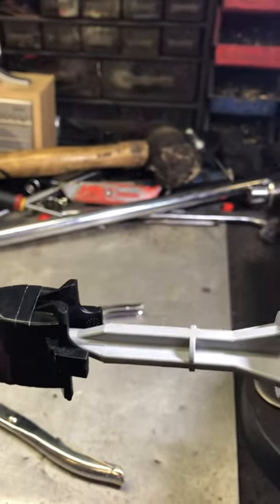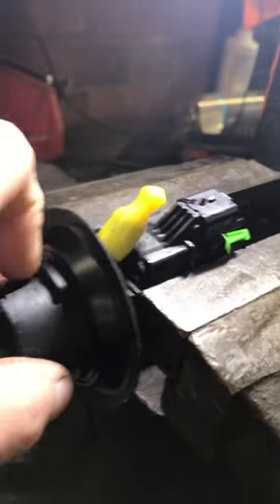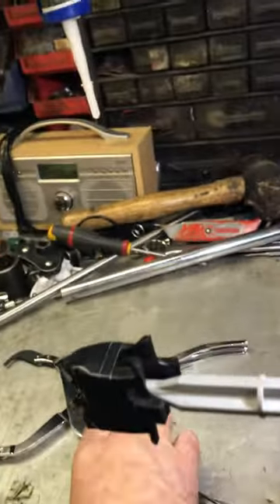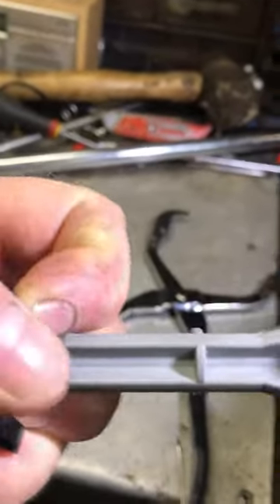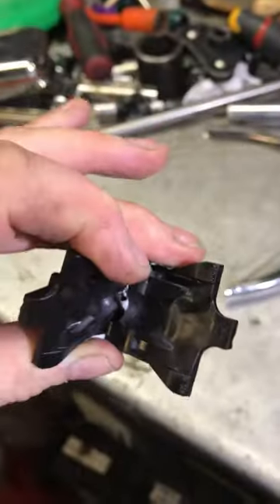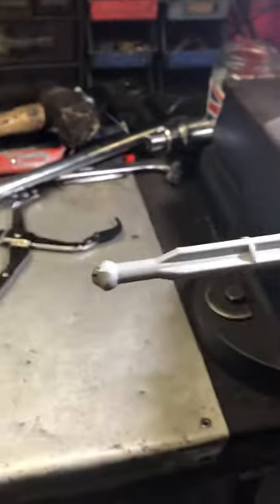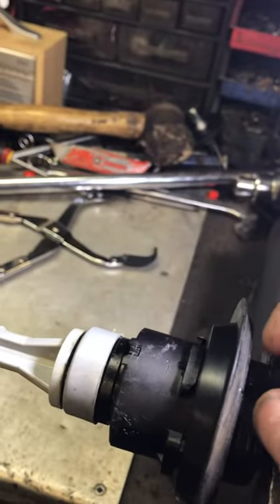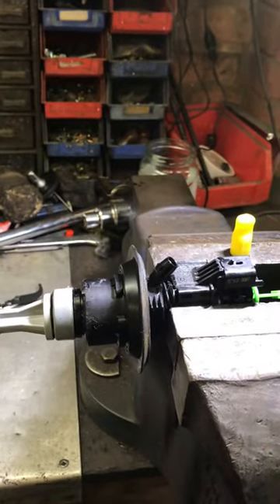Peugeot 308 low clutch pedal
Clutch pedal not returning fully, cause warn master cylinder rod end and clip.